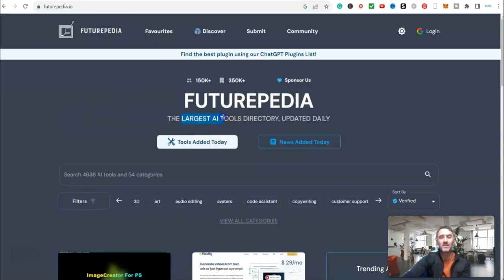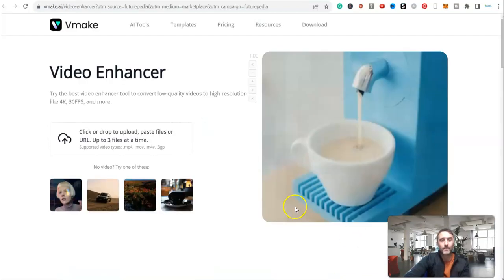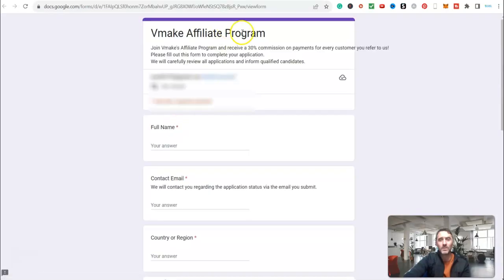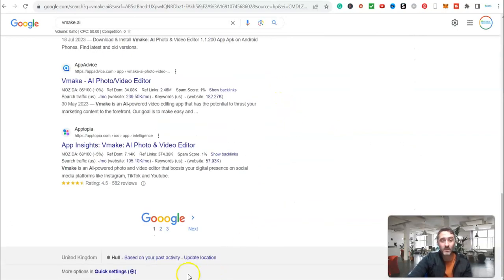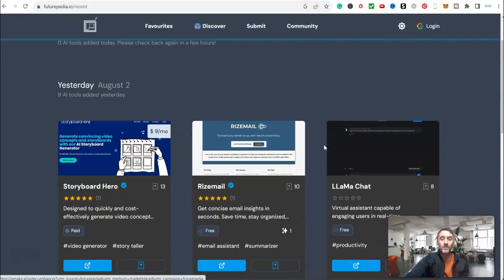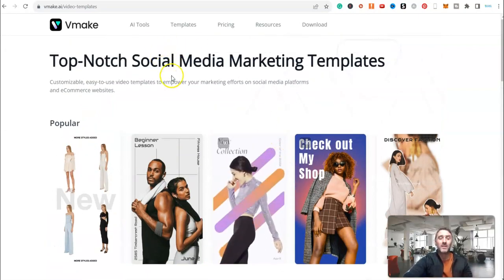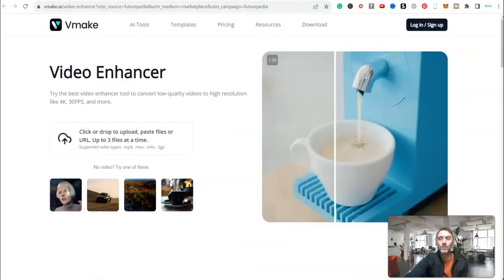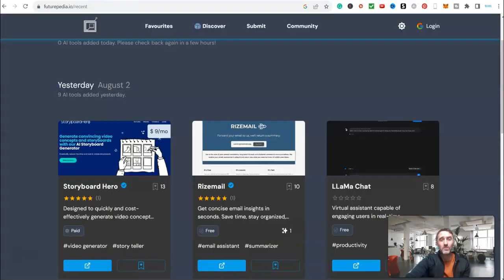Build A Passive Income Using AI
Welcome To Today's Video - Build A Passive Income Using AI